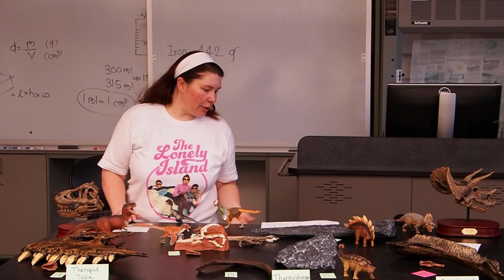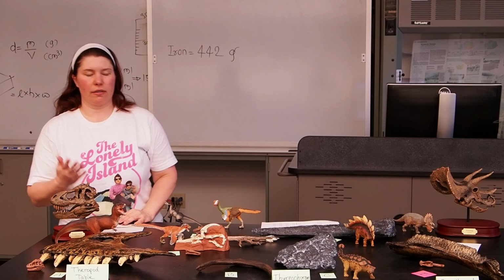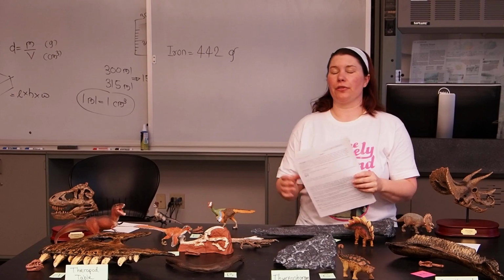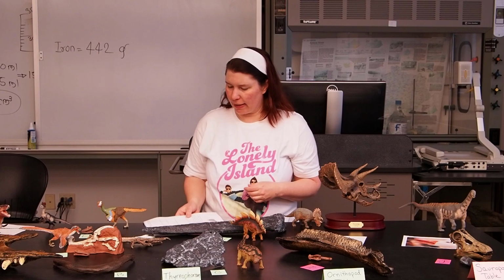Dinosaur Comparative Anatomy assignment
Going over each part of the Dinosaur Comparative Anatomy assignment part of our packet.